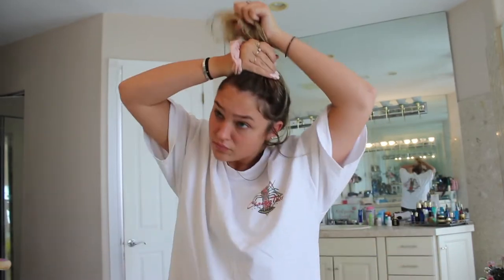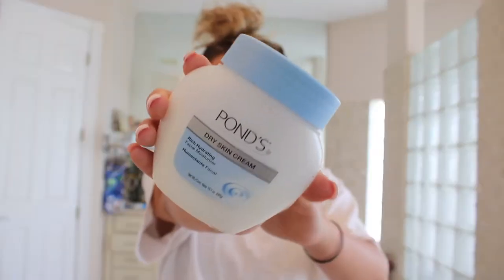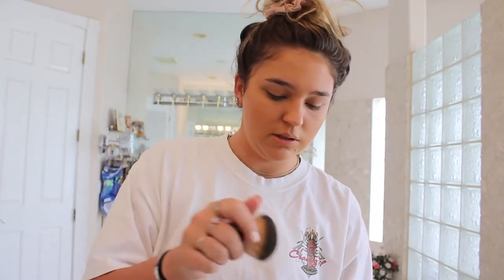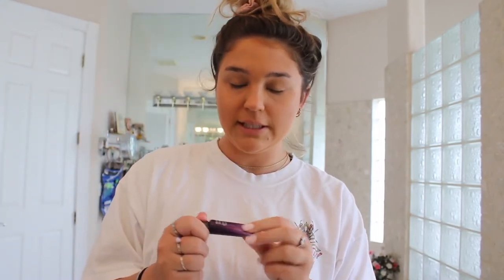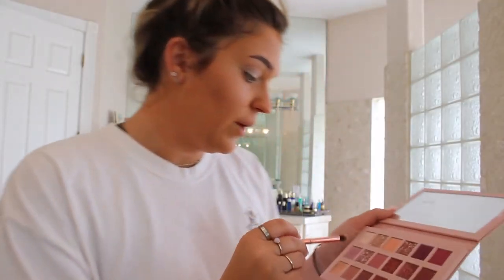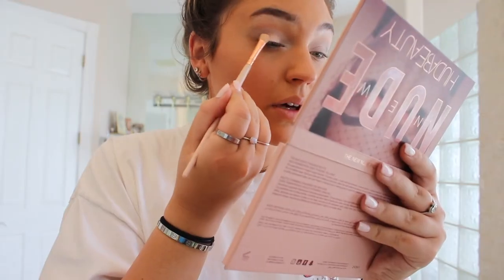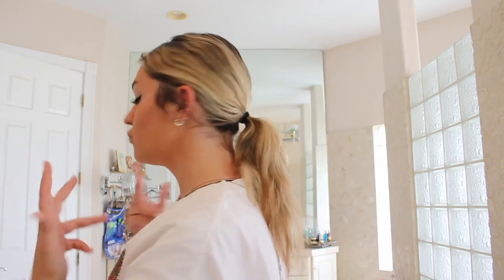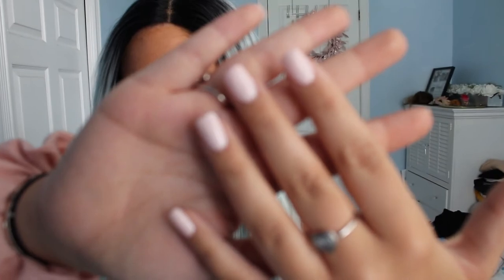Busted to Baddie Tranformation in 24 Hours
this is my 24-hour transformation video. Got my nails done, makeup done and hair done! let me know what you think!!